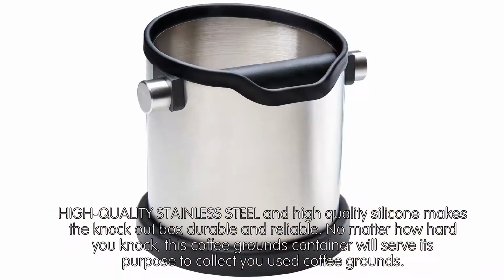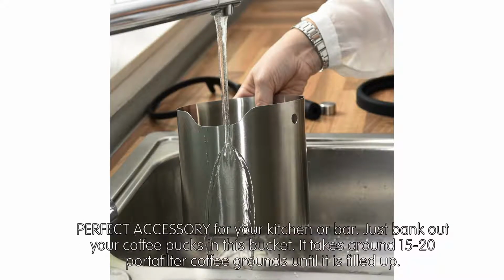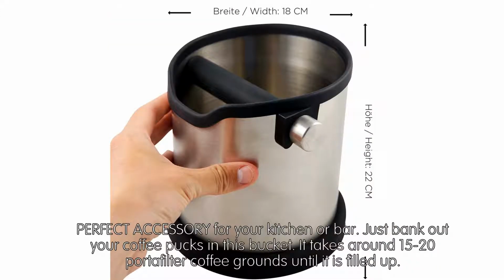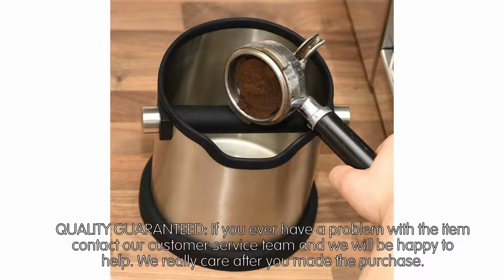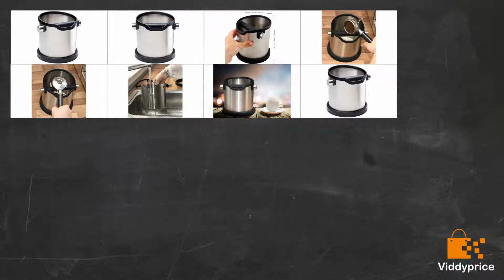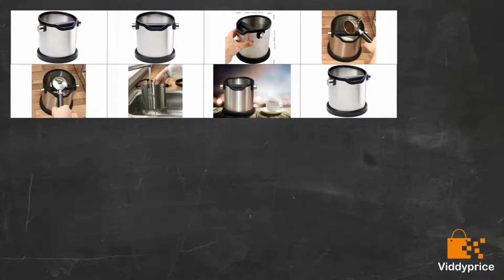Review HOME DEPT Stainless steel Knock Box. Large coffee grounds and pulp con [2019]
HIGH-QUALITY STAINLESS STEEL and high quality silicone makes the knock out box durable and reliable. No matter how hard you knock, this coffee grounds container will serve its purpose to collect you used coffee grounds.

NON SLIP & EASY CLEANING: The bottom of the grounds container is not slipping and not scratching your kitchen counter and the whole knock bin can be taken apart and cleaned under water of the dishwasher.

PERFECT ACCESSORY for your kitchen or bar. Just bank out your coffee pucks in this bucket. It takes around 15-20 portafilter coffee grounds until it is filled up.

ULTRA DURABLE: Made out of strong steel and silicone to long time heavy use.

QUALITY GUARANTEED: If you ever have a problem with the item contact our customer service team and we will be happy to help. We really care after you made the purchase.